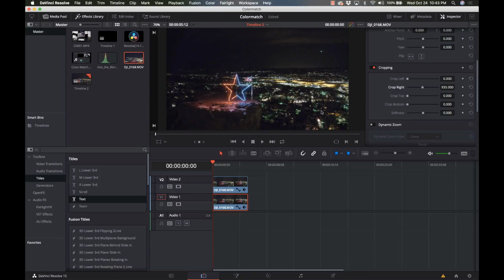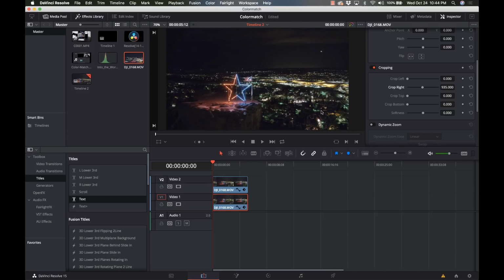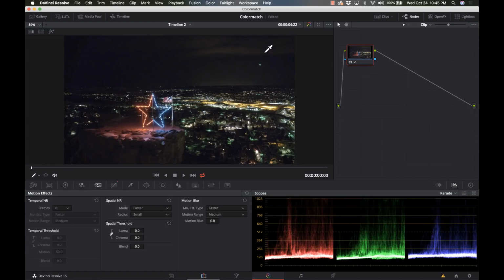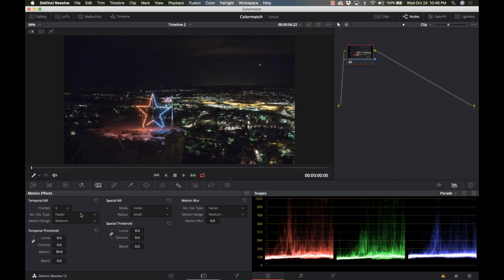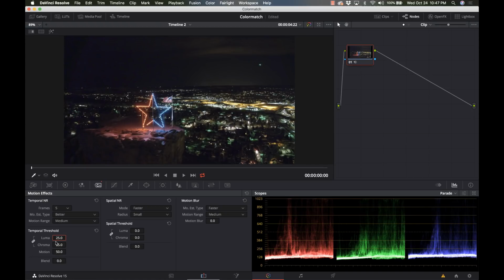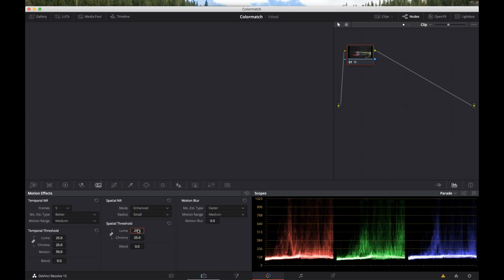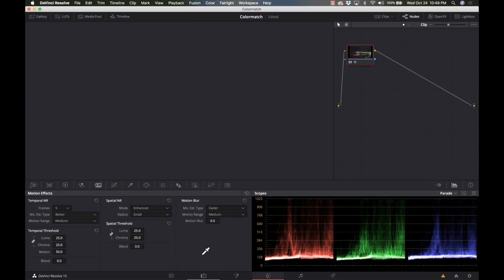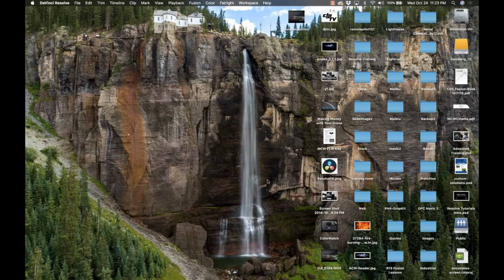Video Noise Reduction in Davinci Resolve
In this video I show you how to use the Noise Reduction tool in Davinci Resolve to remove the digital noise from high ISO settings from your footage.